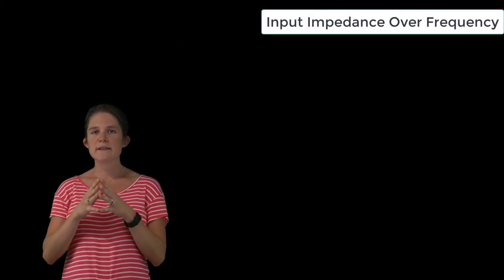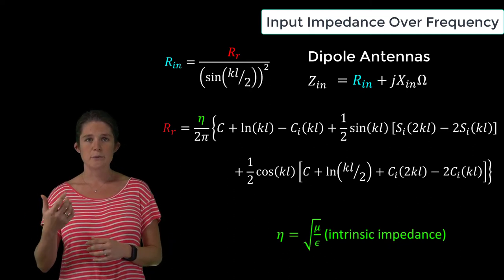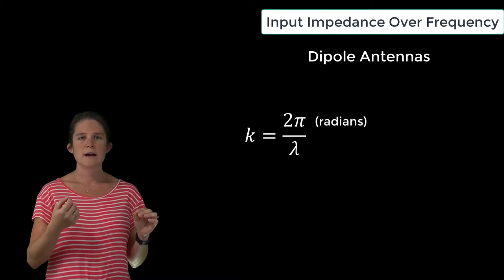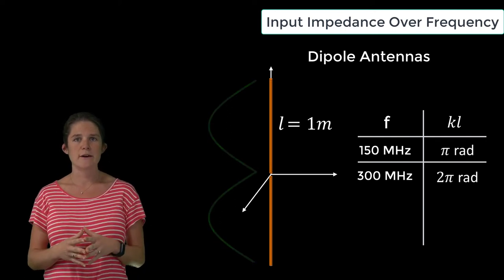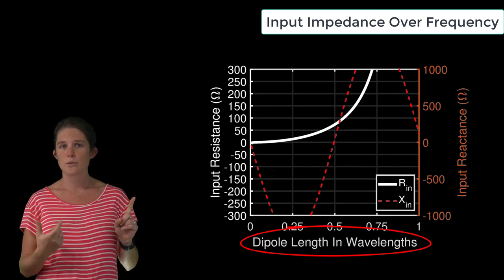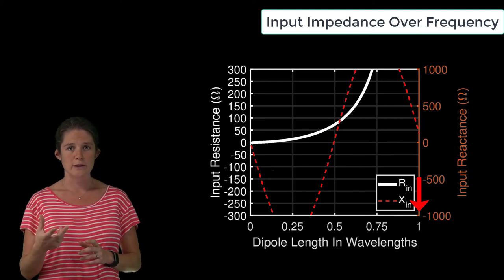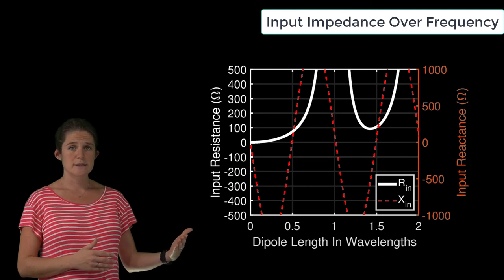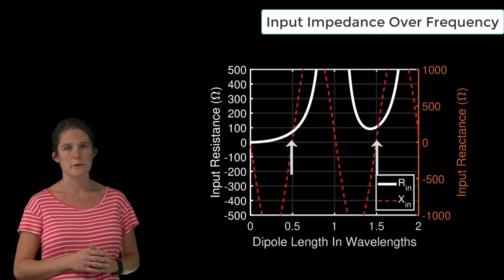Dipole Input Impedance Over Frequency — Lesson 2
This lesson discusses the variation in input impedance that is seen at the feed of a dipole antenna as the driving frequency changes. We will see that the antenna experiences a resonance — an input impedance with zero reactance — at approximately the frequency where its length is equal to half a wavelength, as well as at integer multiples of this frequency. The real part of the input impedance also varies with respect to frequency. We will look at the equations that describe this variation along with several illustrative plots.